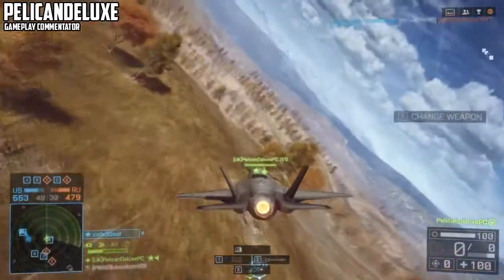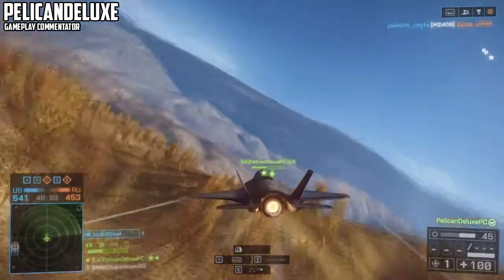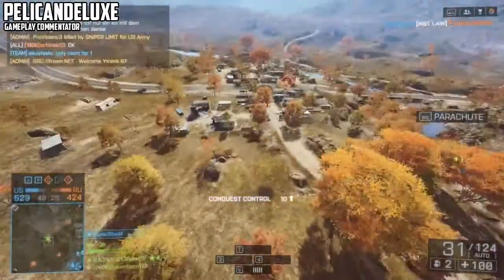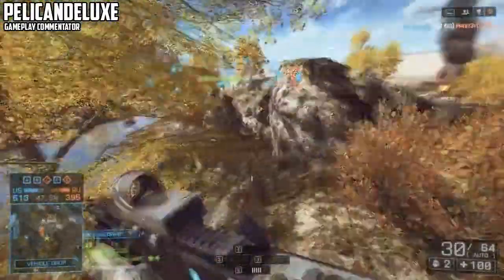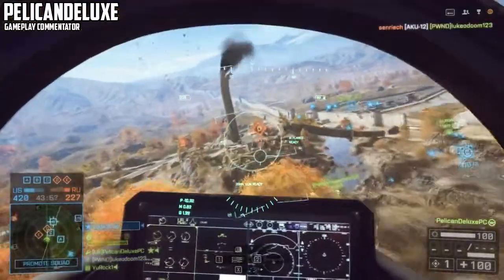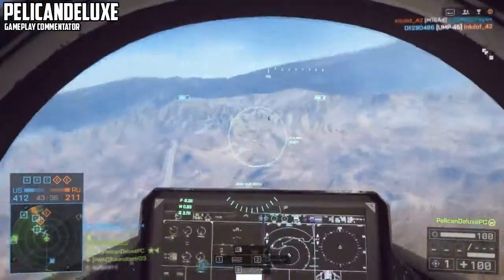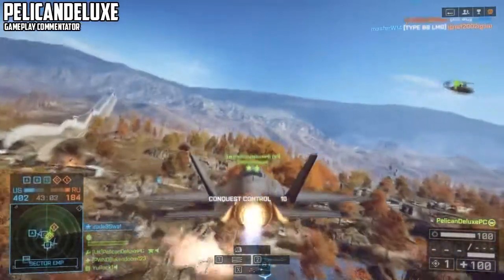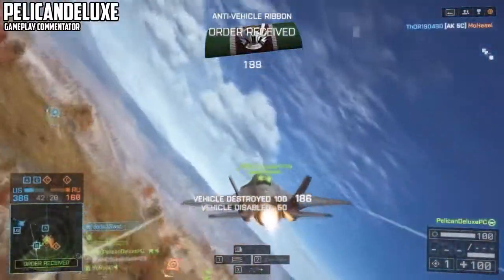Caspian Border - F-35 Gameplay - PelicanDeluxe(Battlefield 4 Gameplay/Commentary)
Lets try reach 10 likes for this video!
Like,Sub,Comment? Your choice :)